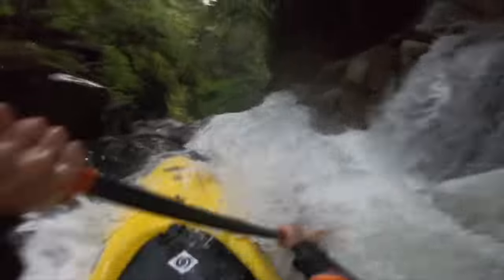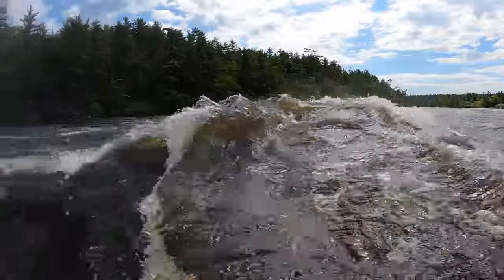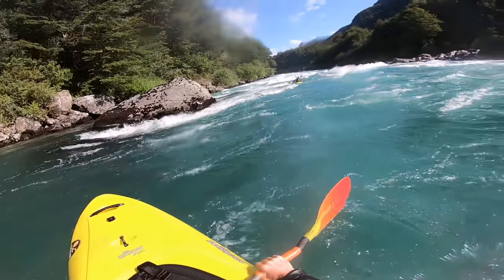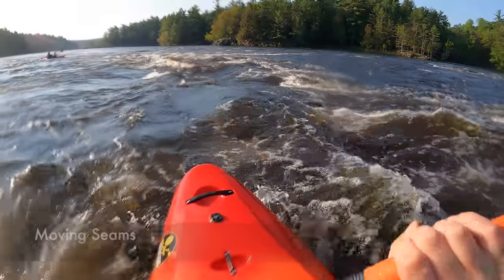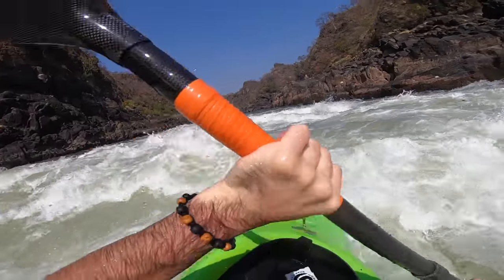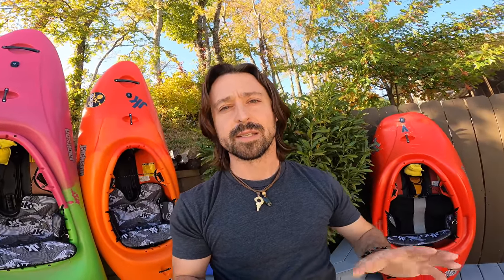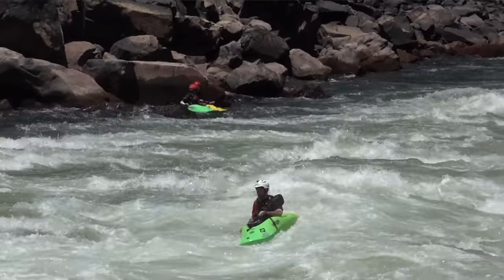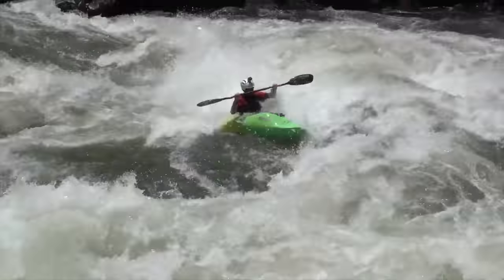Big Water Technique - How to Paddle High Volume Rivers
Despite the common misconception, Big Water doesn't actually mean difficult water.  It doesn't directly mean hard rapids.  Big water refers to the high volume whitewater found on high volume rivers.  Big Water kayaking accentuates the features, challenges and needed skills you would find on everyday rivers and creeks, along with a few new ones.  So even if you never plan to run something like the Baker, Stikine, Indus, Zambezi, Futa, high water Ottawa or any other famous "big water section," you can still apply the techniques and skills described in this video to your local run.

This video specifically features high flows on the Ottawa River in Canada, the Río Futaleufú in Chilé, and the Zambezi River on the border of Zambia and Zimbabwe.  Three high volume meccas on three different continents, all surprisingly attainable for the average kayaker without ever stepping beyond class IV.

If you want to paddle with me and get more comfortable paddling in big water yourself, be sure to look into my Big Water Confidence Week at Wilderness Tours through Ottawa Kayak School.

How to Lean Boof ) This one directly applies to boofing water features.

BOAT CHOICE (since someone asked and I had thought about putting into this video):
Typically, a half slice is ideal for big water because the edges and slicey end can be great for getting out of holes and they still have plenty of drive to move across powerful sections and enough speed to launch off waves or over holes.  Playboats are great for safer big water runs because they easily go under anything you don’t want to deal with, but are really fun on big waves too.  The downside is that you can’t drive as fast if you need to make moves or rescue someone as easily in a playboat… Zambezi is pretty pool drop and safe so playboats are great in there at average to low flows.  I typically only pull out a creek boat if the seams are deep enough and powerful enough that I want the volume to keep me at the surface, and then the modern high-rockered creek boats are best because the parting line usually sits pretty high on those so they don’t get pushed around as much… ie the Gnarvana and Z3 are much easier to paddle in big water due to their shorter submerged length than the Nirvana.  With less rocker and more length, the Nirvana gets pushed around a lot more easily in high volume rapids... The bottom line is that you have to choose based on safety, your skill set, and the way you want to paddle.